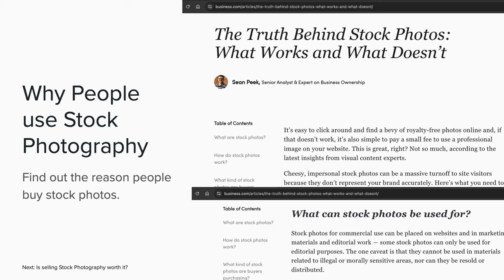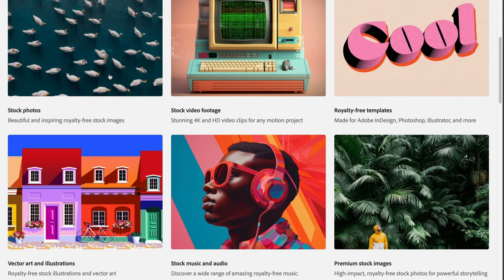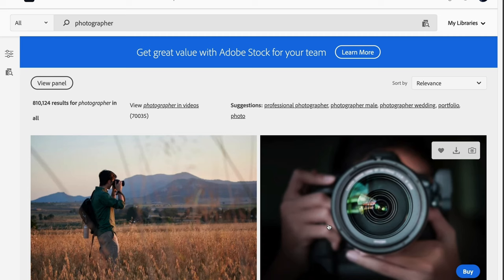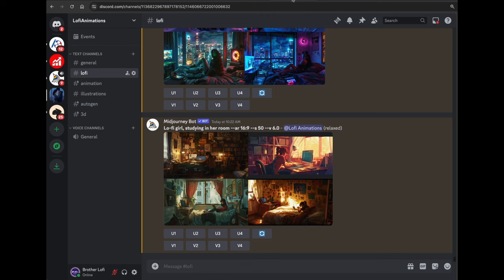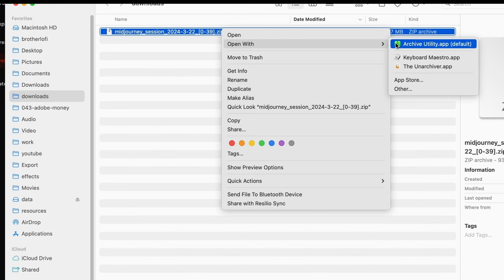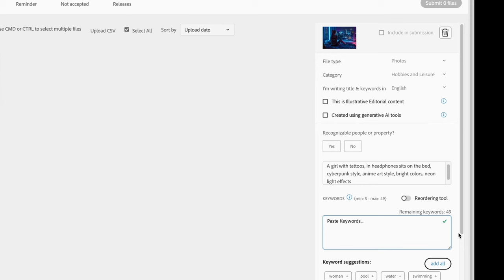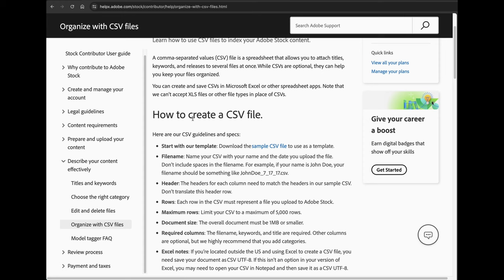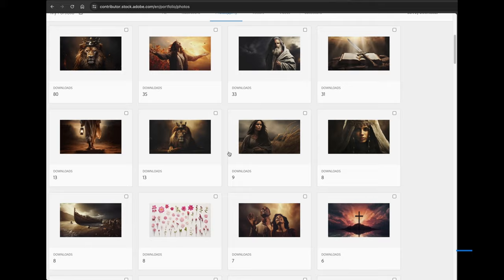How to Make Money Selling AI Images on Adobe Stock | Full Tutorial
📸 Learn How to Make Money Selling AI Images on Adobe Stock

-- Video time codes included --

Are you interested in earning passive income by selling photos and images online? In this video, I'll guide you through the process of selling AI-generated images on Adobe Stock. Whether you're a seasoned photographer or new to the world of stock photography, this tutorial will help you get started and maximize your earnings.

🔥 Key Topics Covered:
00:00 Setting up your contributor account on Adobe Stock
04:35 What's on demand?
07:42 Deciding on formats to sell
08:10 Creating Images with AI
12:05 Downloading the AI generated images
14:10 Upscaling the images
15:43 Generating titles and keywords
18:26 Uploading to Adobe Stock
21:13 What's selling for me

💡 Why Adobe Stock?
Adobe Stock offers a vast marketplace for creative professionals to buy and sell high-quality images, illustrations, videos, and more. With millions of potential buyers worldwide, it's a fantastic platform to showcase your work and earn money doing what you love.

🎥 About the Creator:
My name is Brother Lofi, and I've been successfully selling AI images on Adobe Stock for over a year. Through trial and error, I've learned valuable insights and strategies that I'm excited to share with you in this video.

Let's turn your passion for photography into a profitable venture!